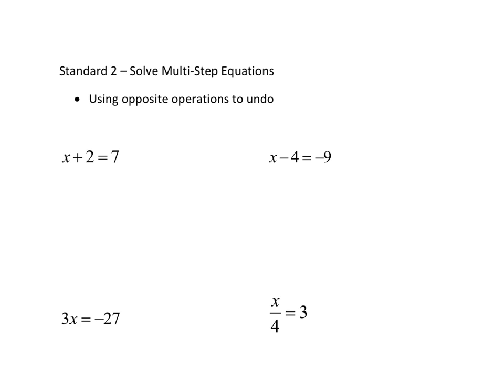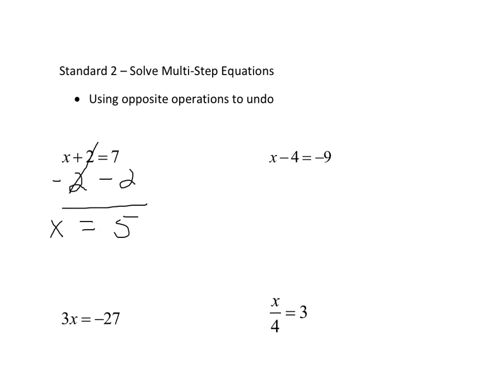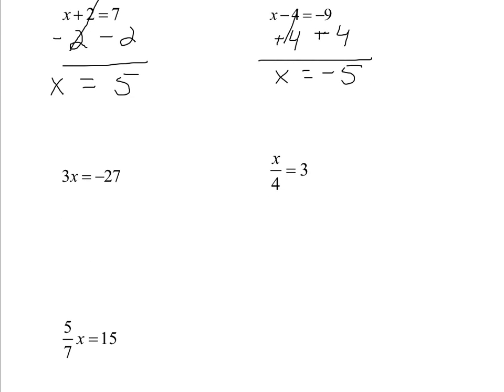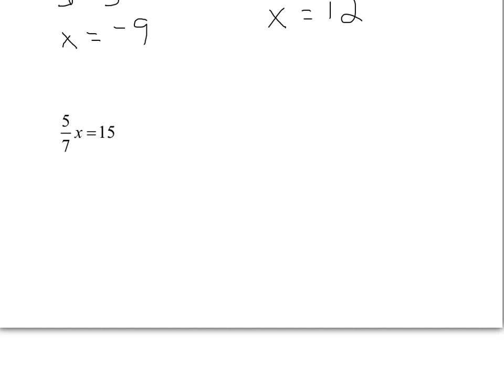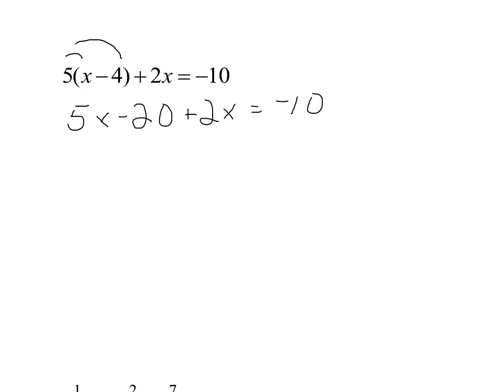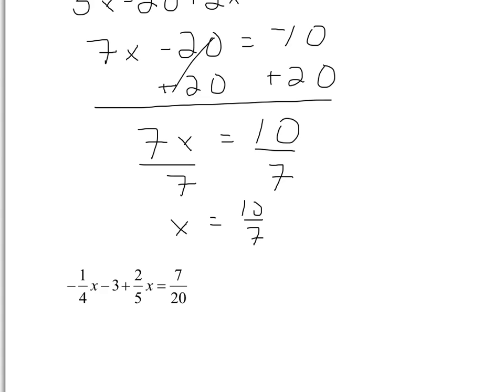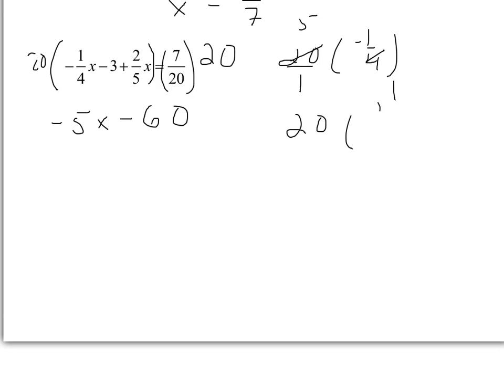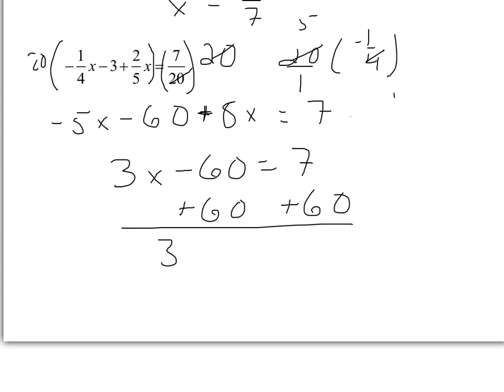Standard 2 - Multi-Step Equations